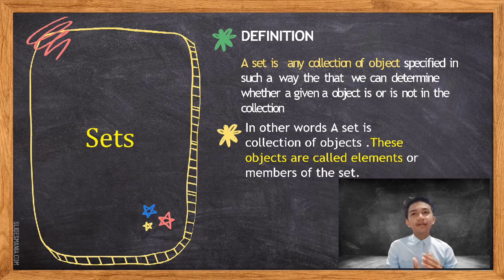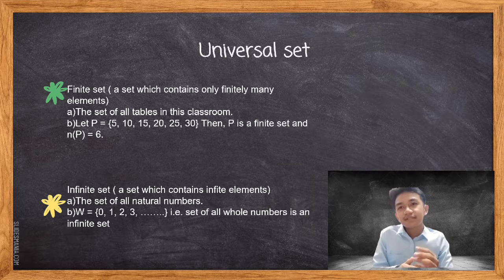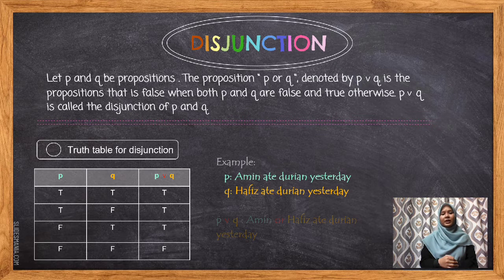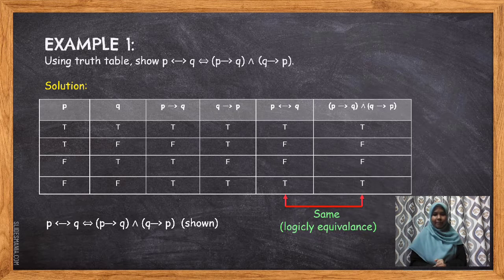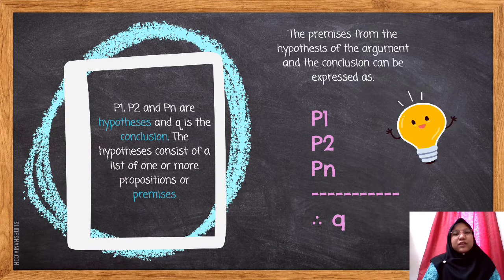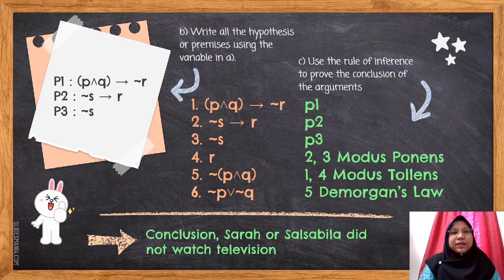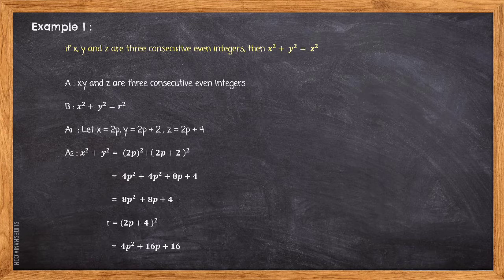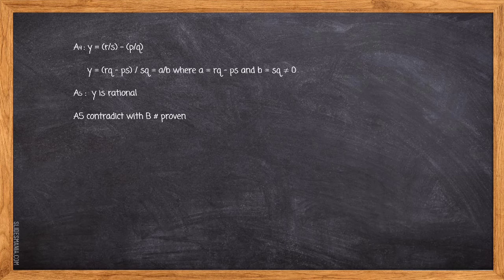GROUP PRESENTATION MAT422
Muhammad Syafiq Haikal - Set
Siti Mujahidah Hasan -Truth table
Nur Aina Edina Edrus -Arguments
Auni Syifa Zainol -The forward-backward method